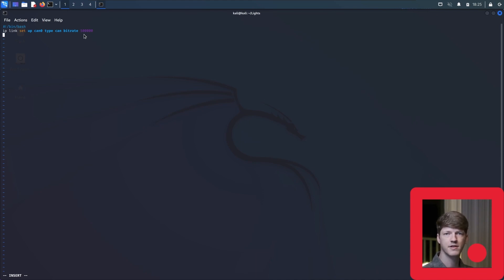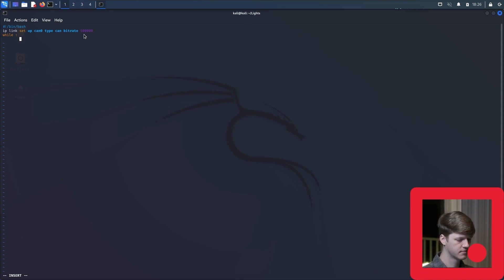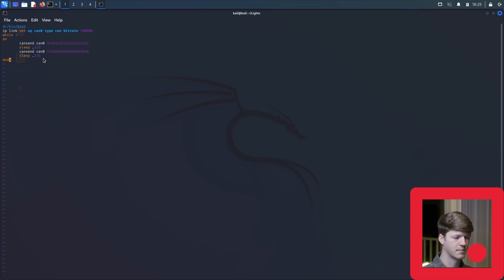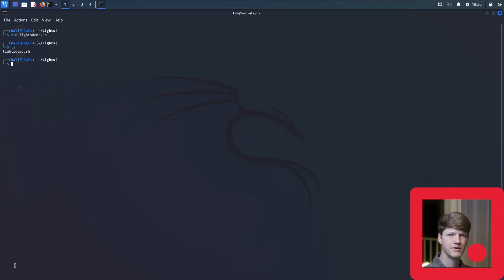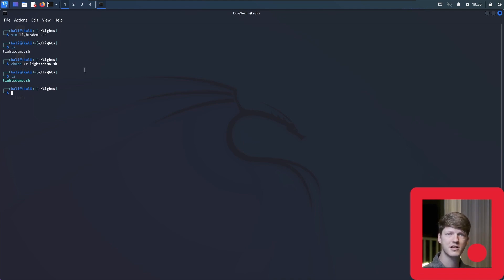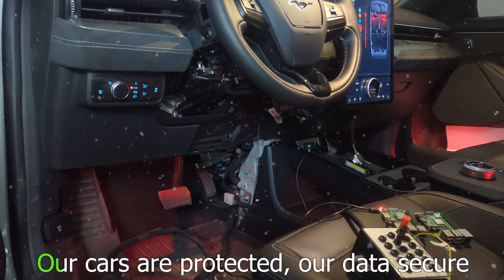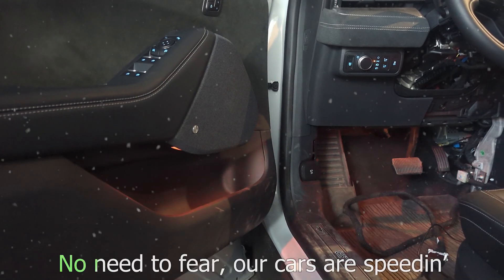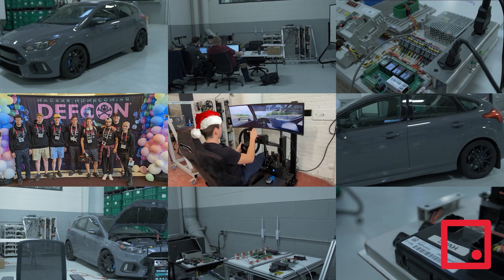Bash Basics | Automotive Scripting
Join Block Harbor for our Christmas video for our Automotive Hacking series. You will learn the basics of bash and how to write a script to change the interior lights of a Mach E on a loop.